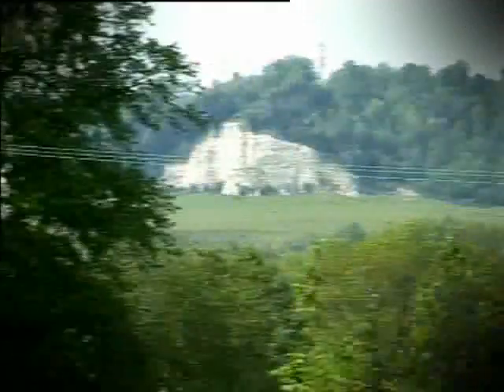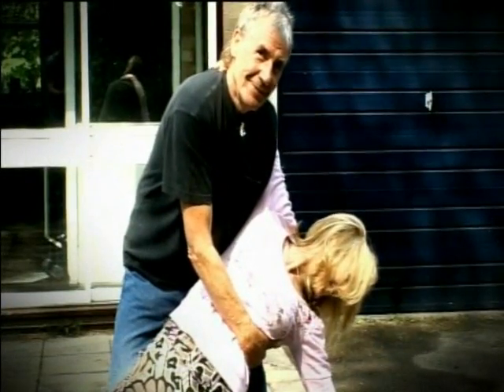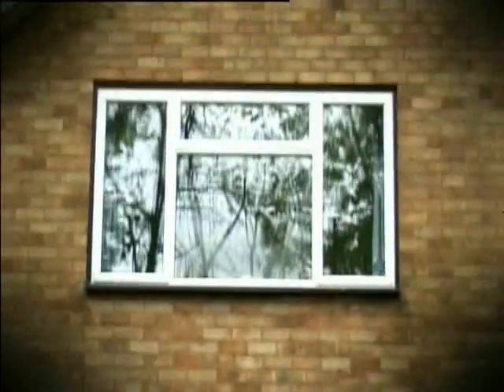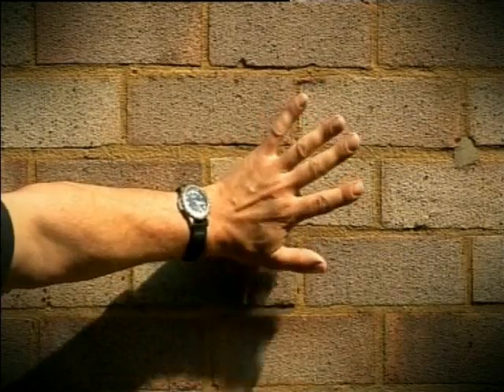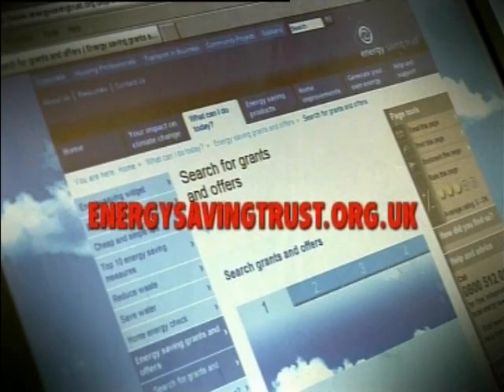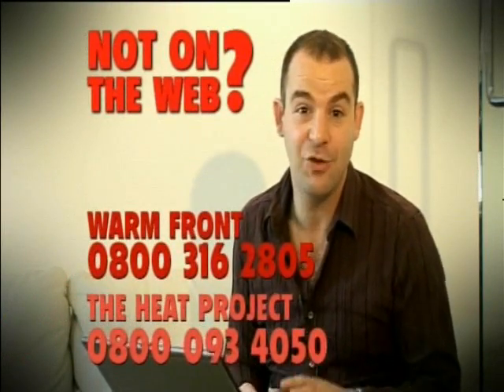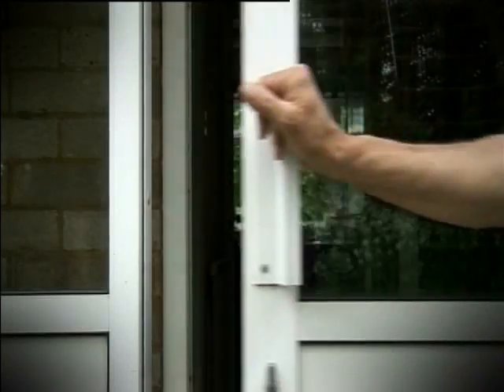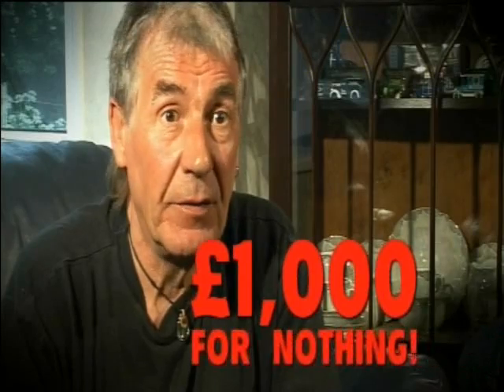Grab an Energy Grant with Martin Lewis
Grants are available to help you improve your home and save you money in the long term.
You could get grants for, Free boilers and insulation, A tax-free Winter Fuel Payment of up to £300 and Cold Weather Payment.